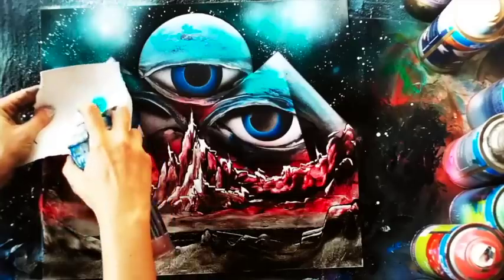spray paint art tv program kickstarter